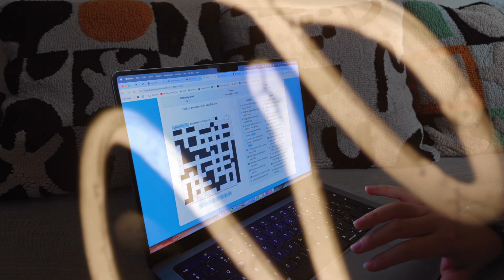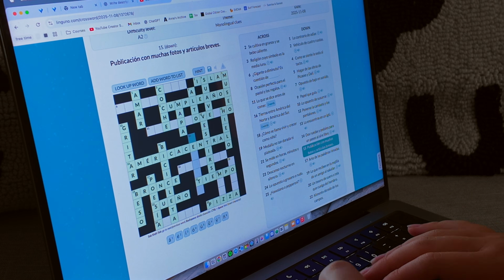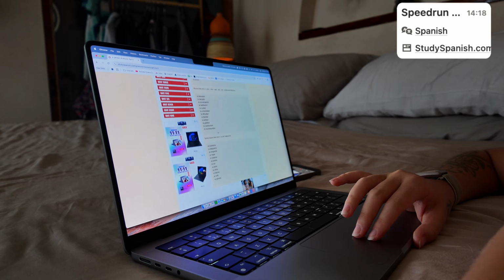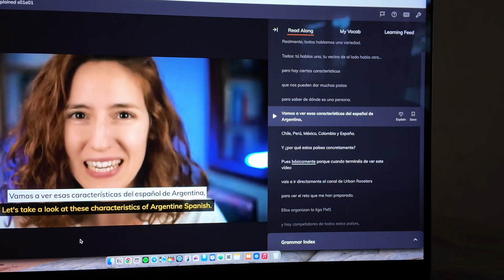days in my life studying 3 languages (& making a new study plan) ⭐️ spanish, french, russian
and here's the exact notion template I use to keep it all organised

☾ TIMESTAMPS
0:00 intro
0:28 my unstructured way of learning
1:35 how do I make a good study plan...
2:04 french time! starting the assimil method
3:04 studying spanish through crosswords
3:58 speedrunning spanish grammar
4:39 I’m not getting enough spanish input
5:26 one of my favourite study tools
7:09 learnings from my grammar speedrun
8:34 café study time
9:21 cosy french study time
10:07 french accents are killing me
10:43 russian speaking practice
11:20 russian reading practice
11:42 my new study plan
15:05 outro

x